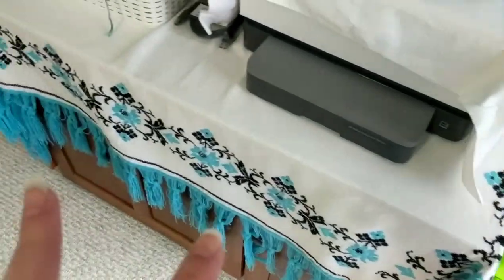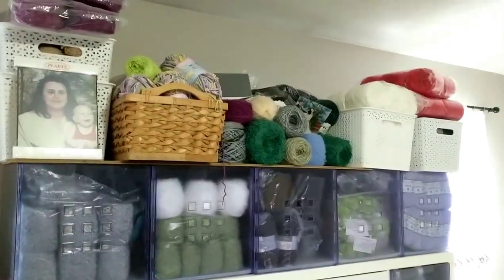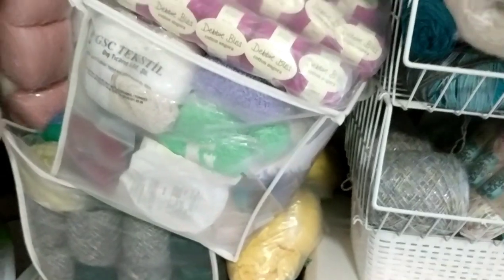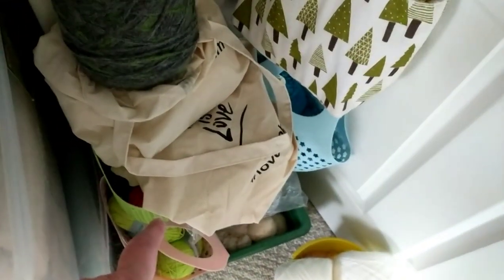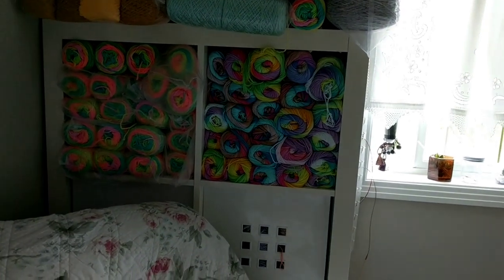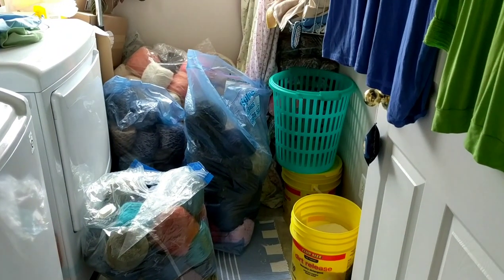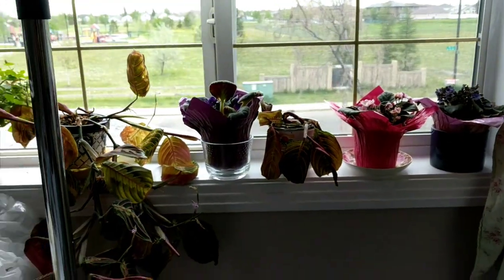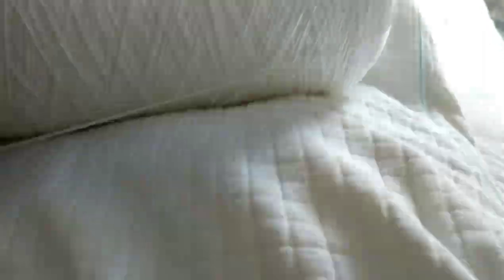The Yarn Hoarder Podcast/ I am a Yarn Hoarder & trying to organize the yarn I bought last year 2021